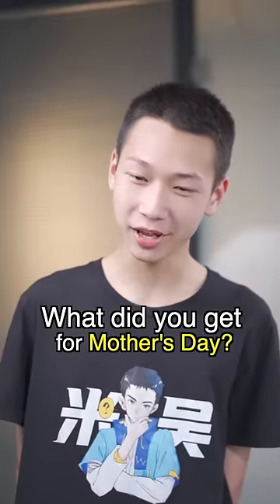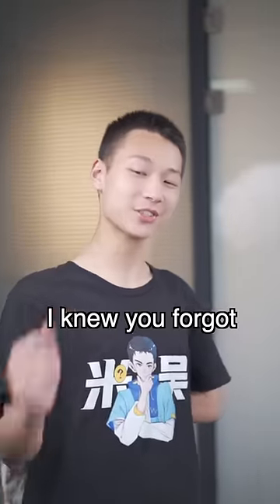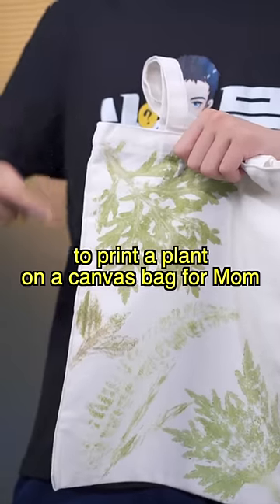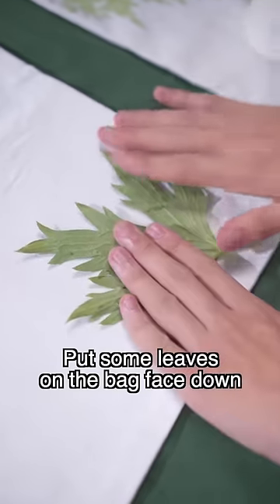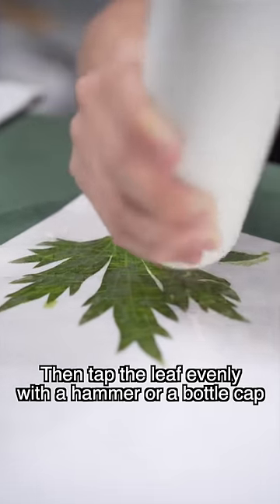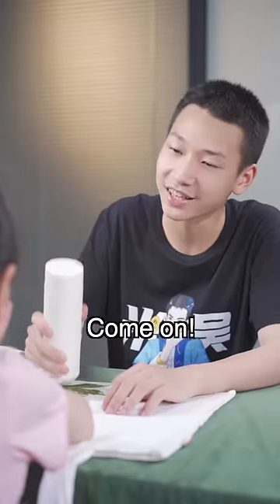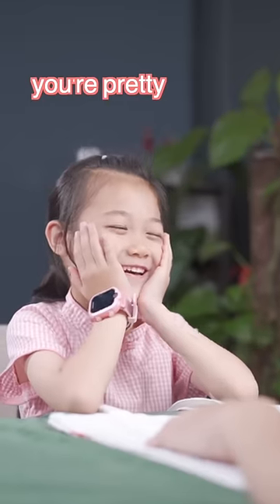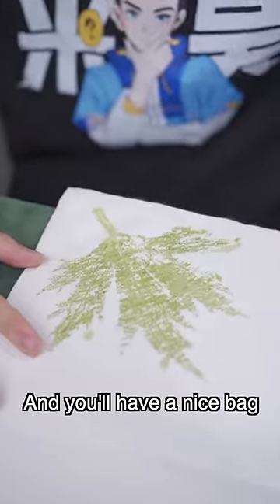Print a Plant🍁 on a Canvas! So Easy! Try Making One for the Person You Love!